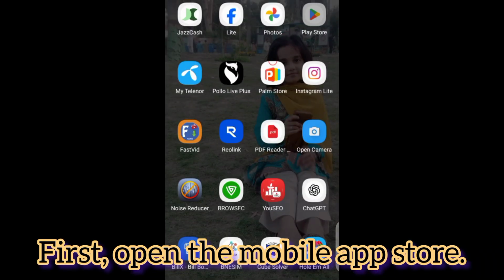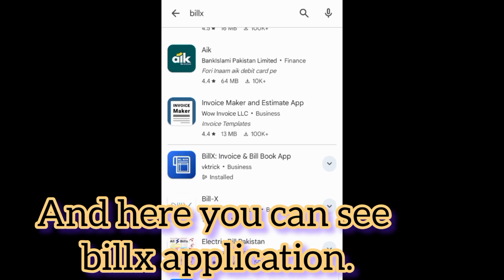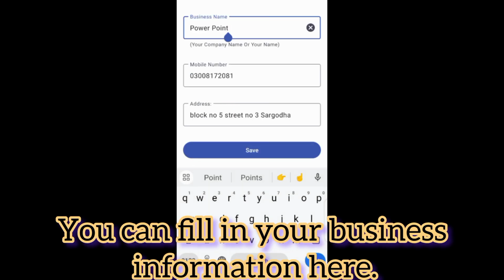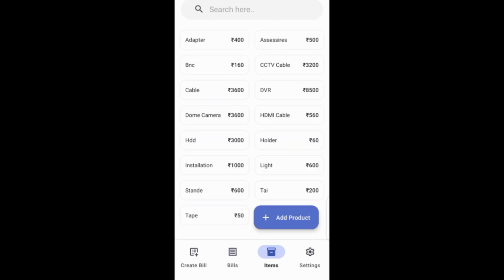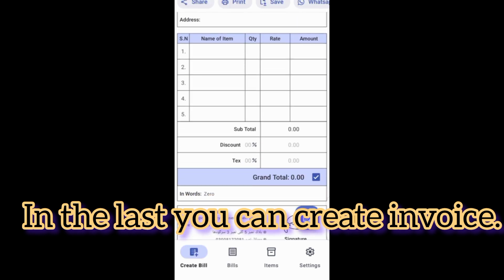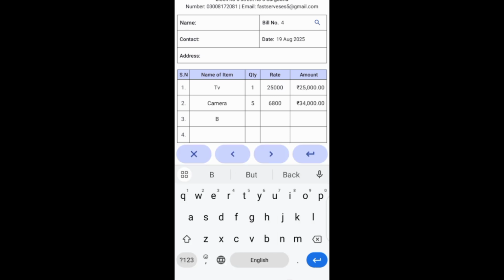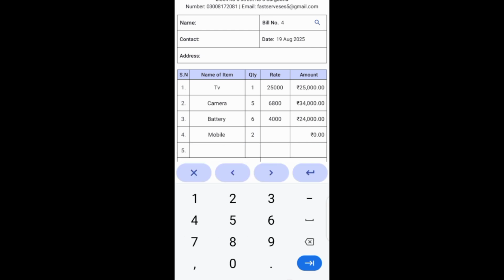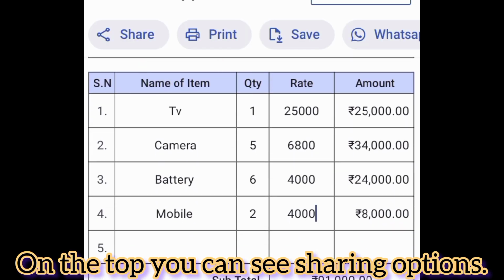Billx application | how to create invoice with mobile | Transform your mobile invoicing experience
easy and useful application for invoice making
Digital bill book
 Transform your mobile invoicing experience
how to use digital bill books